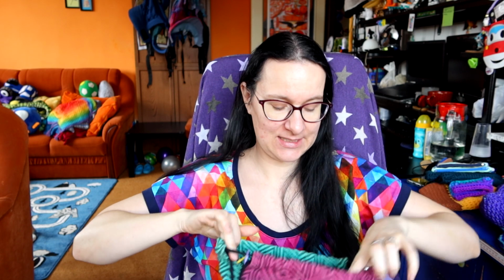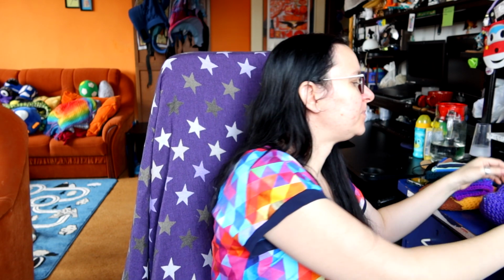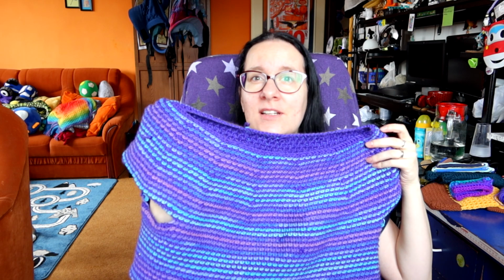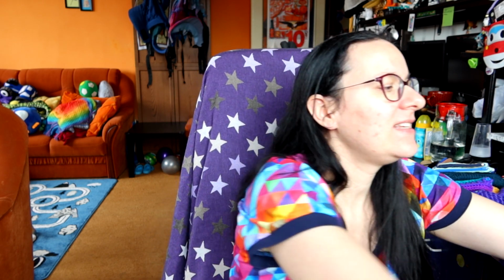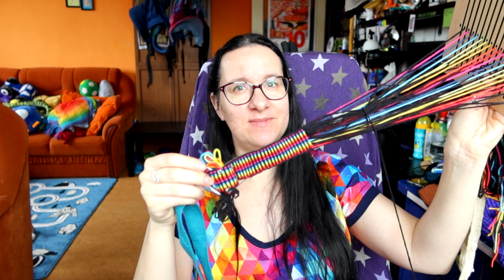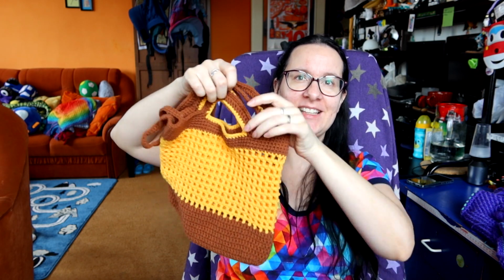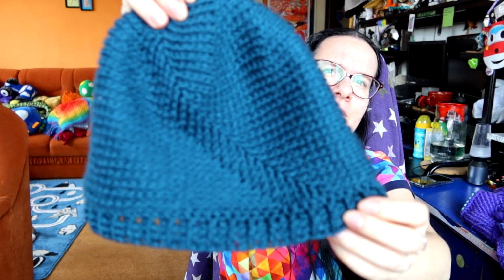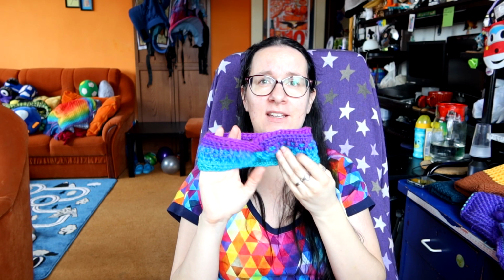February WIPs and FOs: chatty (mostly) crochet projects video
Chatty browse through my current and recently finished fiber arts projects, happy yarn story included :)

Etsy (on vacation)

Timestamps:
00:00 Intro and cat
01:16 Stalled diagonal top
02:59 Aries sweater
05:17 Moss stitch cardigan and the quest for yarn
11:03 Backstrap weaving
12:07 Skirt to sew
16:03 FOs: bag, hat, headband and pouches
21:00 Social media, projects and byeee!